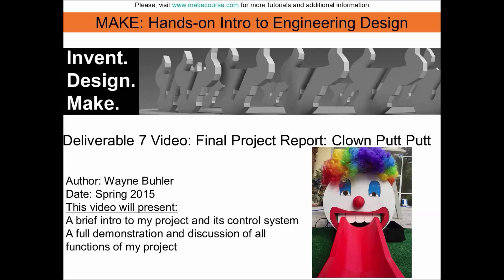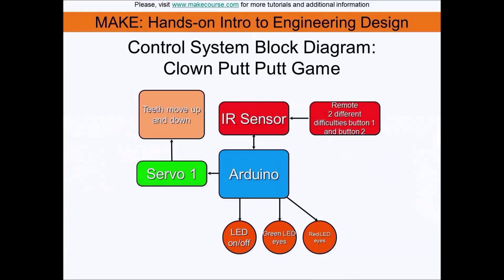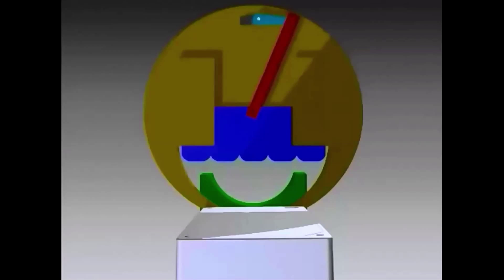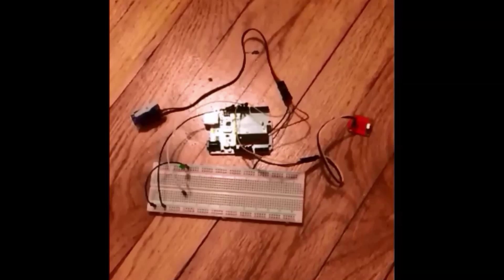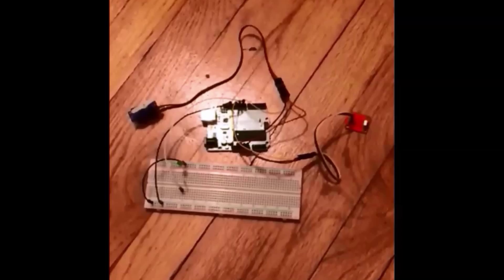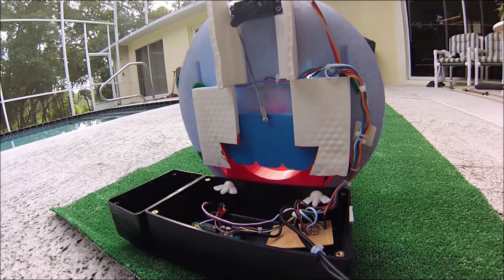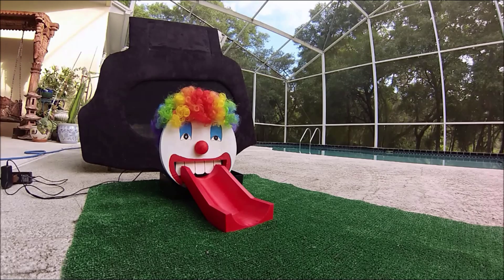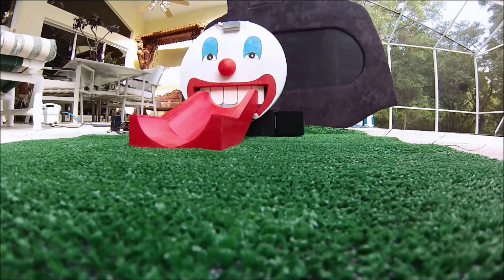Wayne Buhler: Clown Putt Putt Game - Awesome Finish Prize Winner (2nd Place)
This video was made by Wayne Buhler as final deliverable for the Makecourse at the University of South Florida in Spring 2015. This project was awarded the Awesome Finish Prize (2nd place).